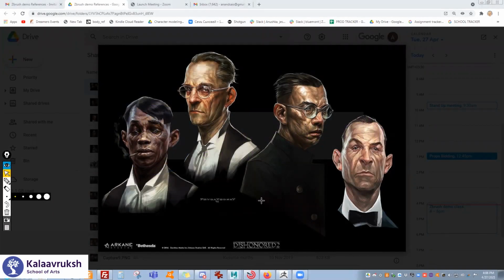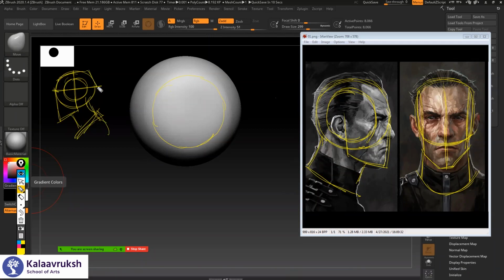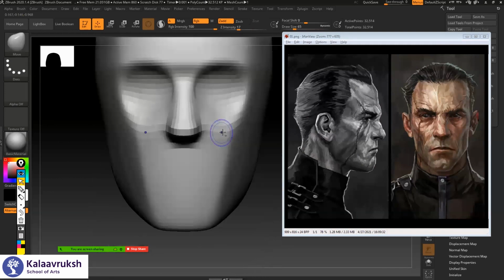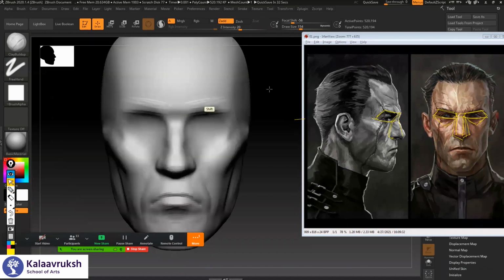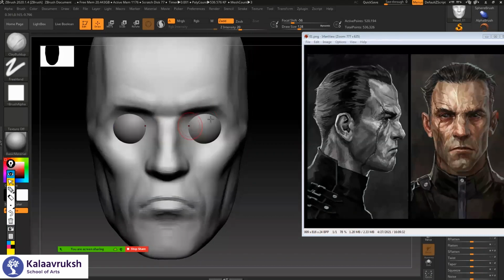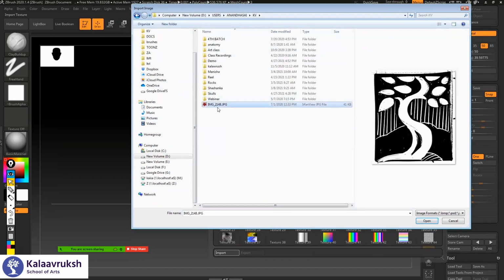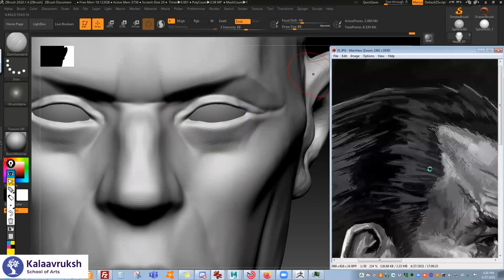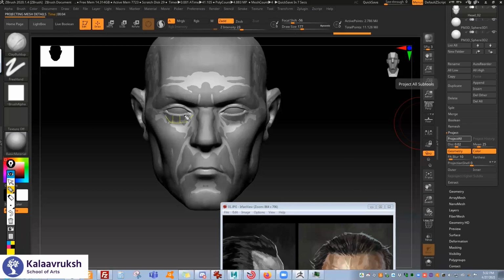How to sculpt head in Zbrush? For beginners Part 1. By Anandhasai Sivalingan ( Zbrush basics )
Here is a demo class for all who wants to learn basics of Zbrush along with human head anatomy. A quick session call recording from Kalaavruskh school of arts, 3D sculpting session.
To know more about the courses, Please contact